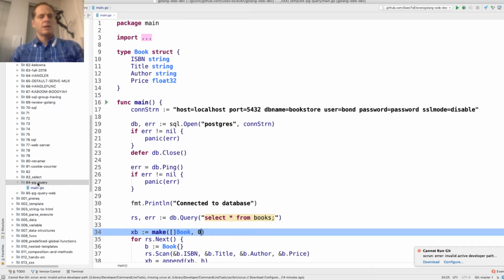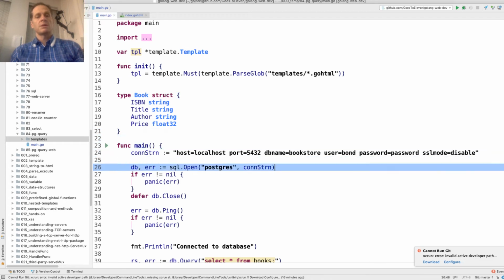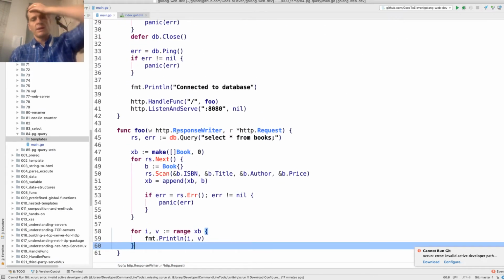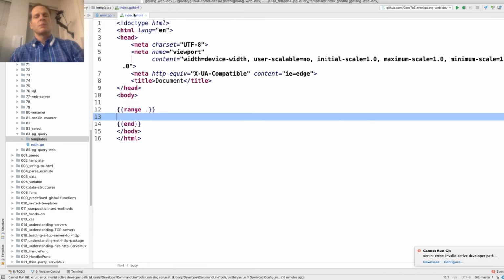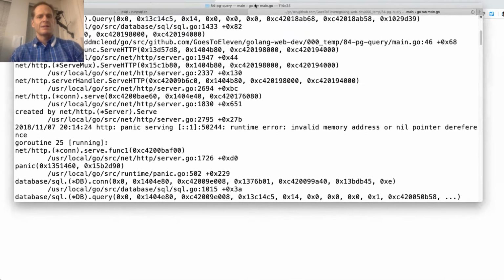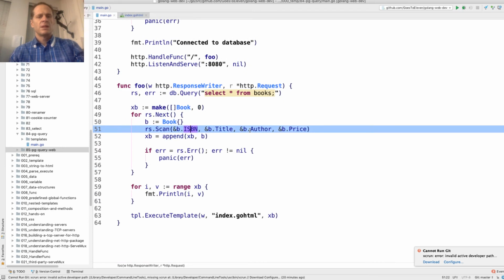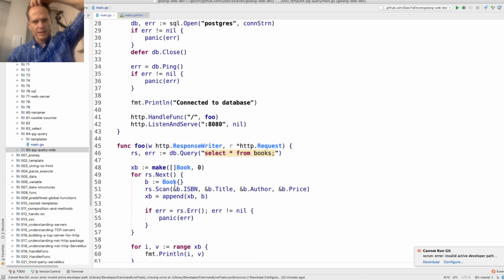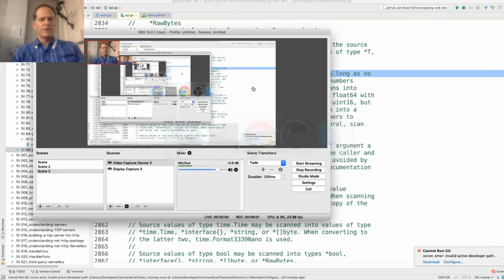11 with web up to err